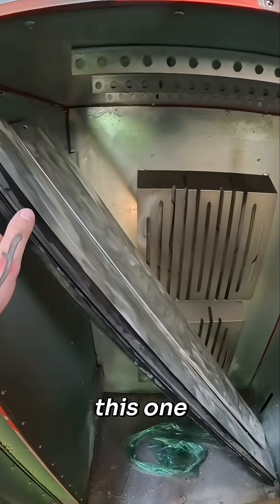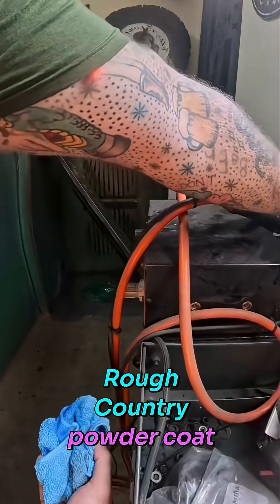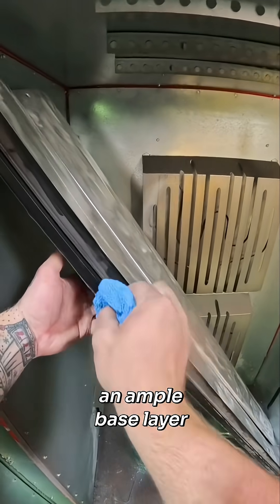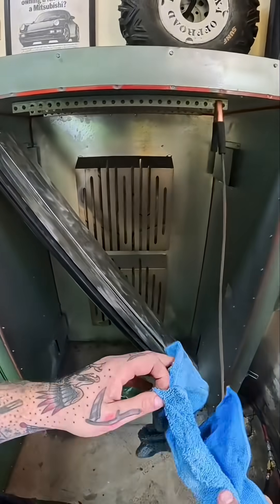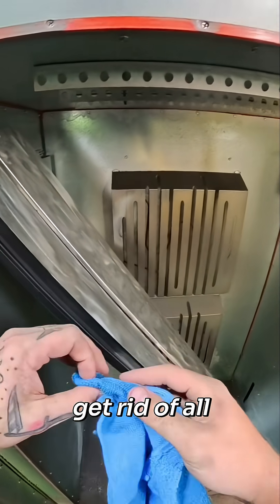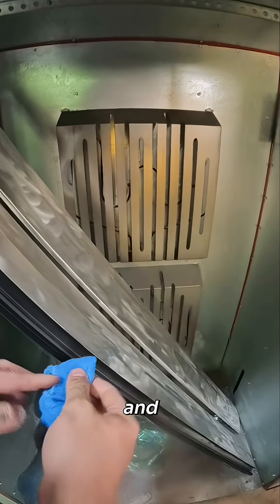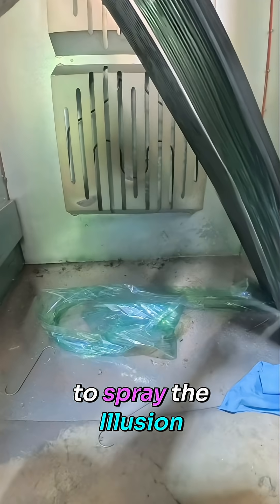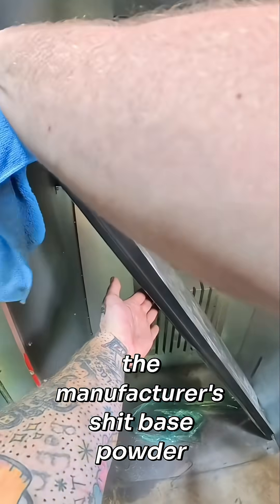Powder Coat Experiment: Will the New Coat Stick? Let's Find Out!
Join our experiment as we explore powder coating! Will the Illusion 2 Step Powder adhere to the Rough Country base coat? We'll clean, prep, and spray, all while detailing our process. Get ready for a look at the effects of a powder coat application!